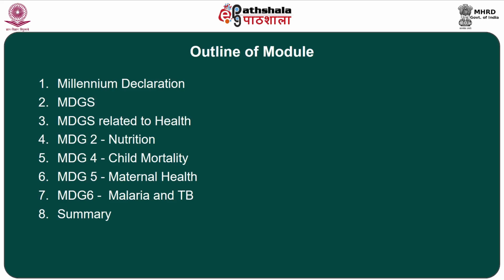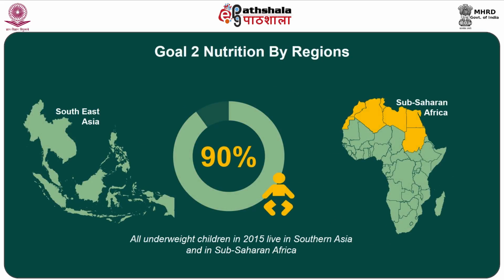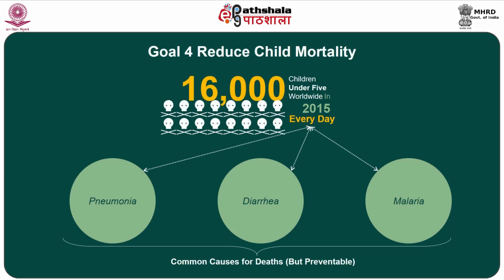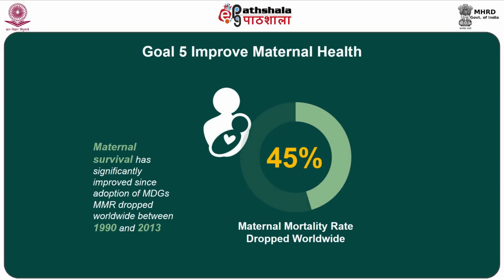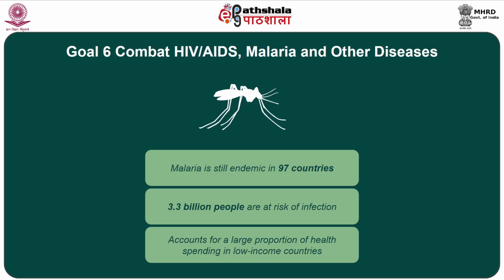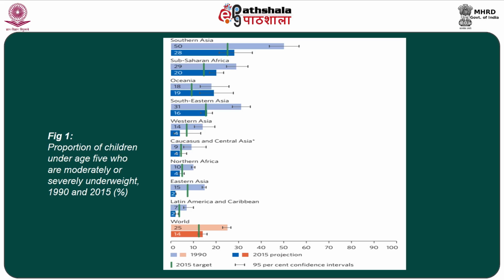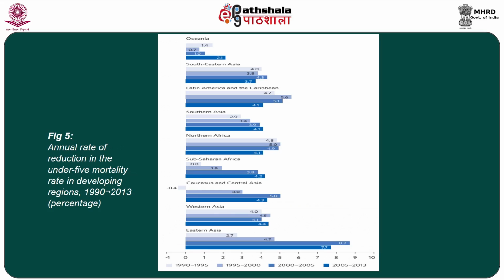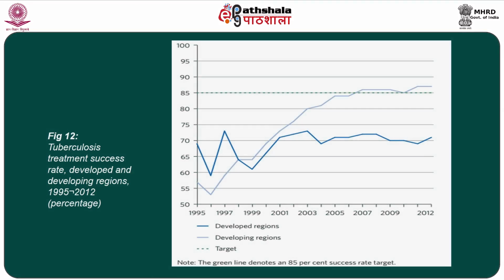M-17. MDGS and Health Achievements